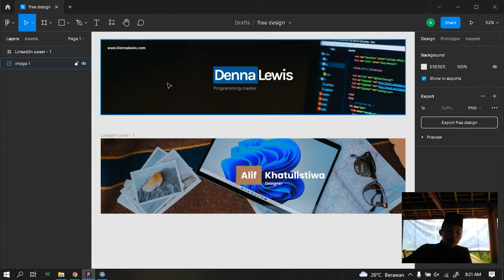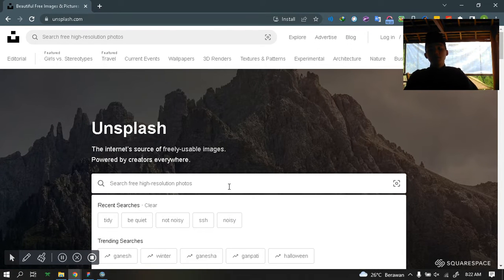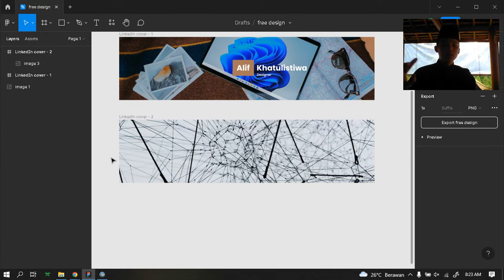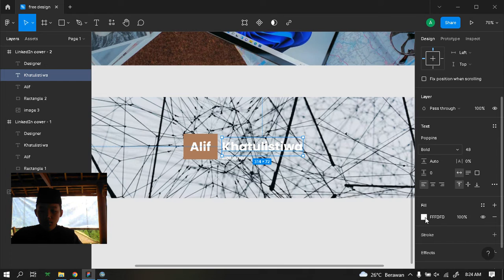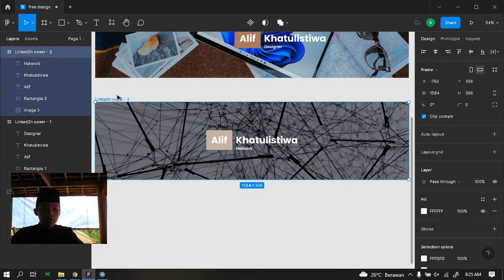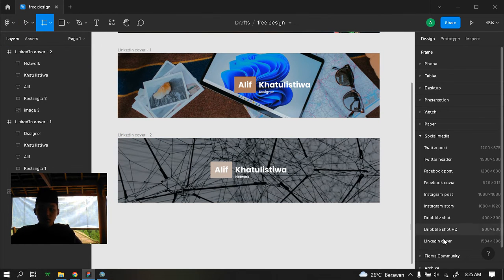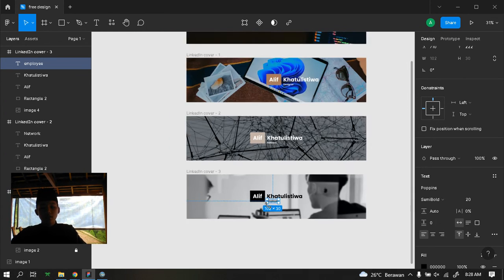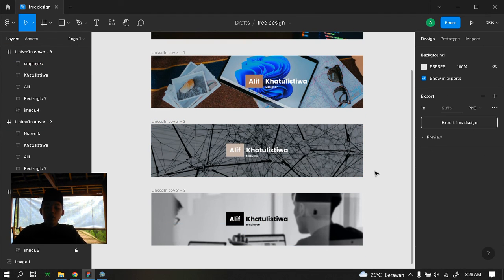how to make linkedin banner better